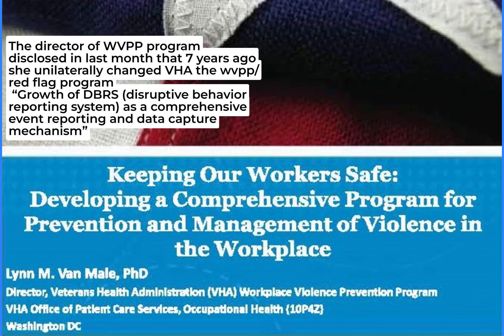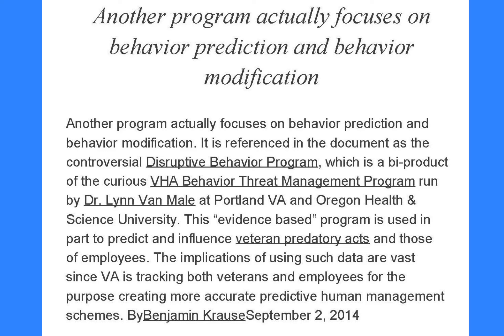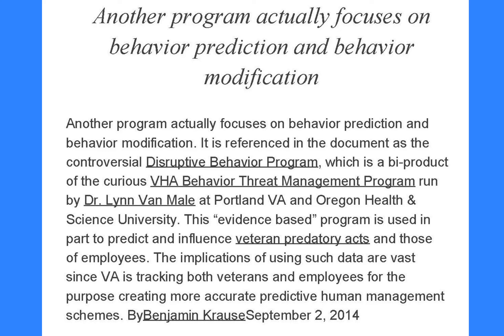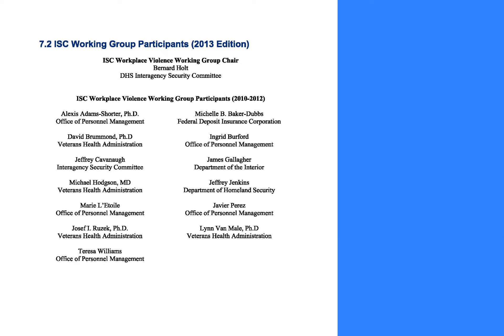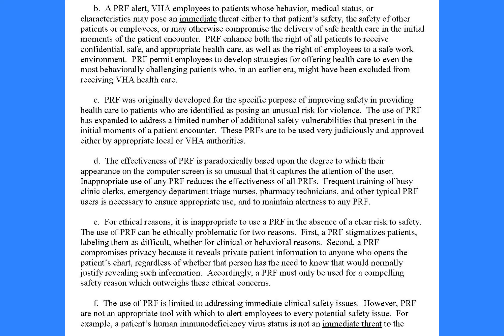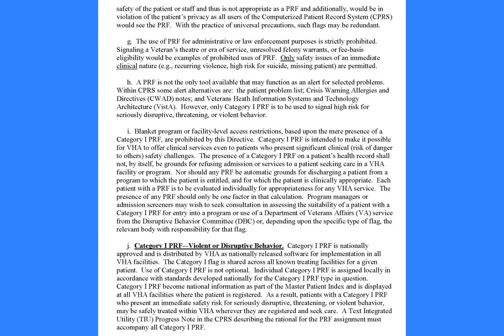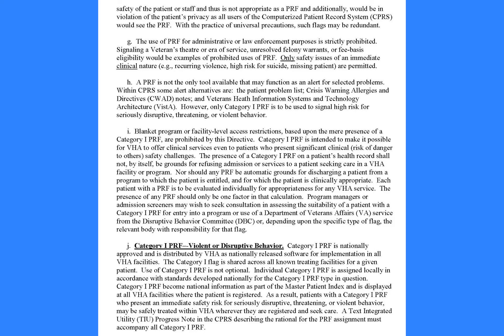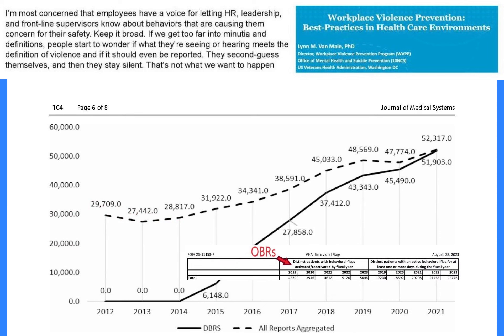VHA red flag program Jan 5, 2024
The director of WVPP program just disclosed 7 years ago she unilaterally changed VHA the red flag program

VHA WVPP leaders took a clinical red flagging program w/accuracy rate of 75% & replaced with one less than 20% accurate, she took steady 210k reports against veteran patients over 7yrs & drove it to 600,000 veterans being reported just the last 7yrs, with half given red flags, VHA now red flags 24k vets a yr, almost the # of total reports just 7 years ago before she took action to flout congress, protected reporting and privacy laws to insure the “Growth of DBRS (disruptive behavior reporting system) as a comprehensive event reporting and data capture mechanism”

f. The use of PRF is limited to addressing immediate clinical safety issues. However, PRF are not an appropriate tool with which to alert employees to every potential safety issue. For example, a patient’s human immunodeficiency virus status is not an immediate threat to the safety of the patient or staff and thus is not appropriate as a PRF and additionally, would be in violation of the patient’s privacy as all users of the Computerized Patient Record System (CPRS) would see the PRF. With the practice of universal precautions, such flags may be redundant.
g. The use of PRF for administrative or law enforcement purposes is strictly prohibited. Signaling a Veteran’s theatre or era of service, unresolved felony warrants, or fee-basis eligibility would be examples of prohibited uses of PRF. Only safety issues of an immediate clinical nature (e.g., recurring violence, high risk for suicide, missing patient) are permitted.